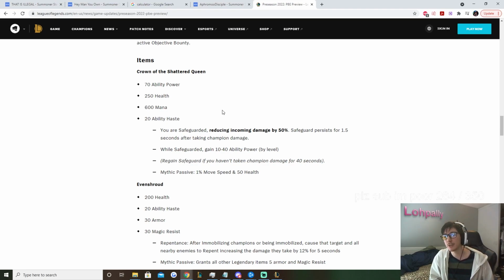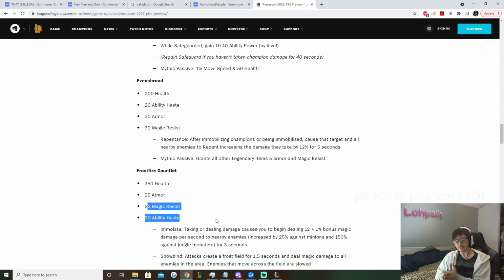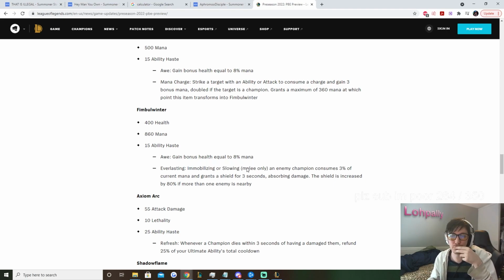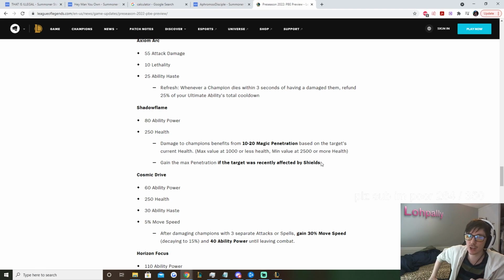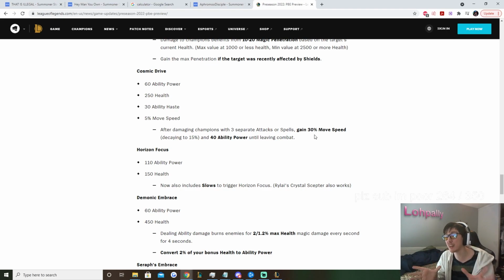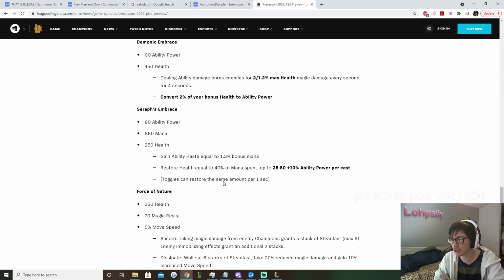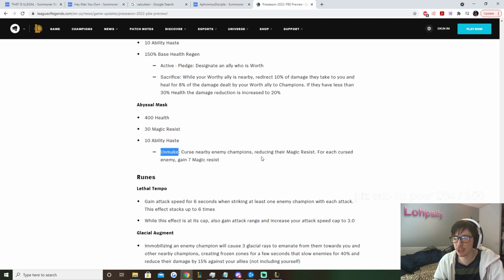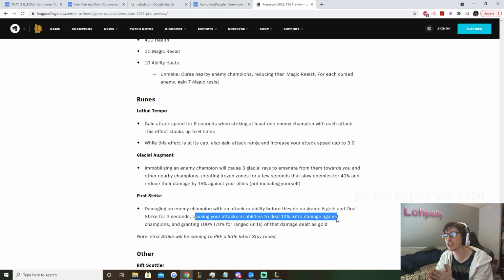CHALLENGER PERSPECTIVE ON SEASON 12 UPDATES | RUNE & ITEM RUN DOWN - League of Legends